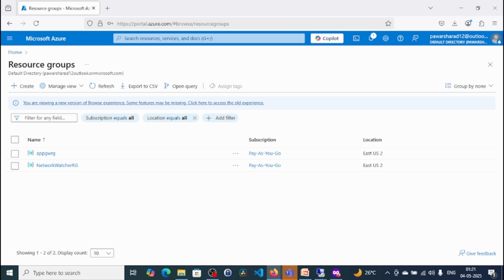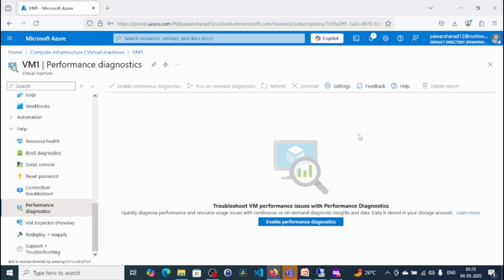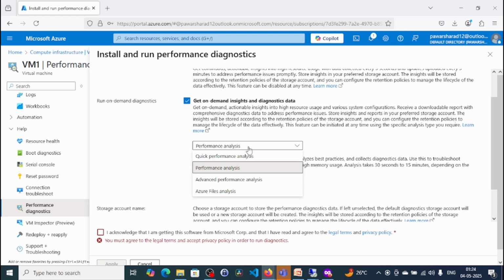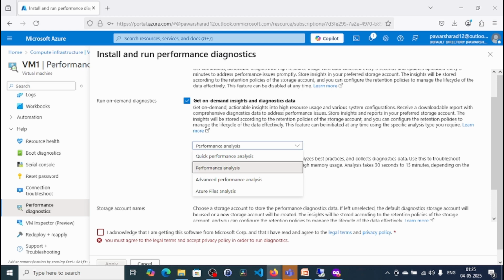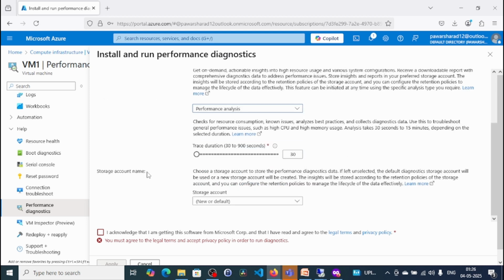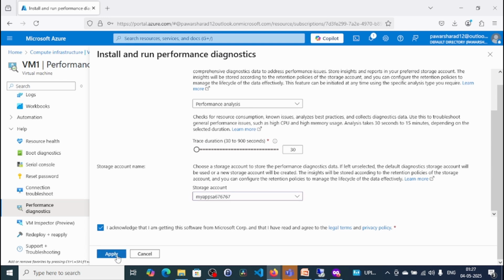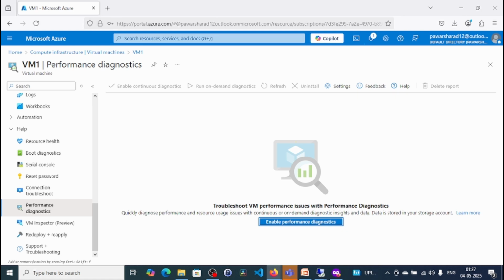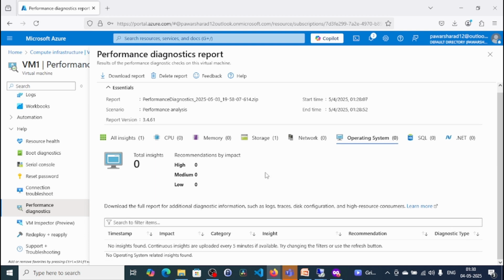Master Azure VM Performance with These Simple Steps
Having trouble pinpointing performance issues in your Azure virtual machines? Get ready for an exhilarating journey as we dive into Azure VM Performance Diagnostics (VMPerfDiagnostic) — an incredible built-in tool that empowers you to analyze and troubleshoot performance bottlenecks with just a few clicks! Discover how to swiftly identify CPU, memory, disk, and networking issues, and receive actionable recommendations to supercharge your VM’s performance — all from within the Azure Portal. No matter if you're a cloud admin, IT engineer, or DevOps expert, this guide is your ticket to mastering Azure VM performance troubleshooting like a pro!